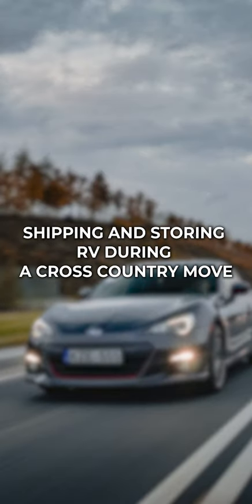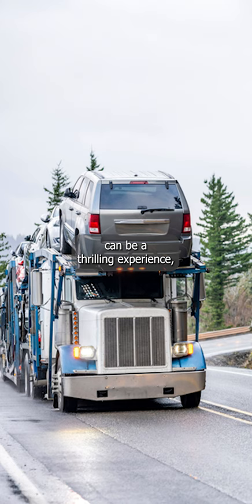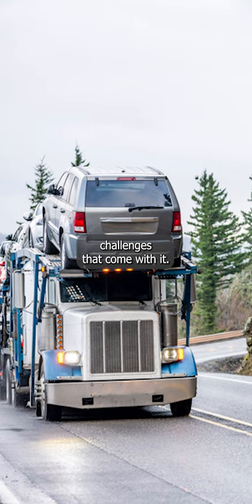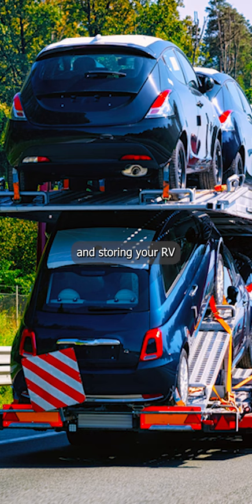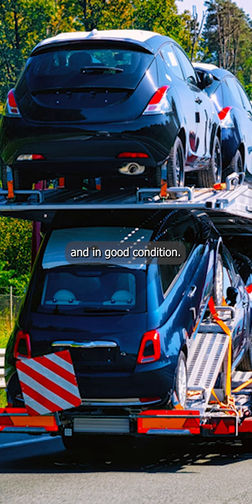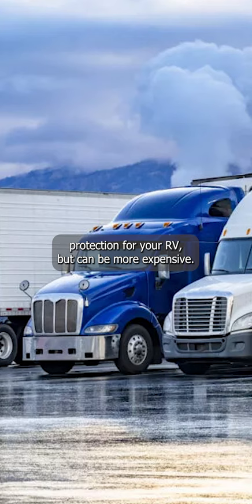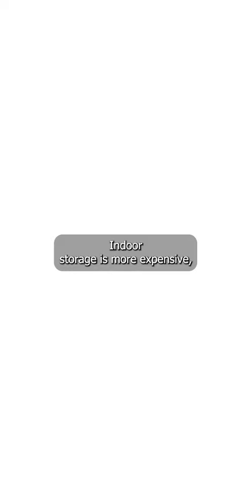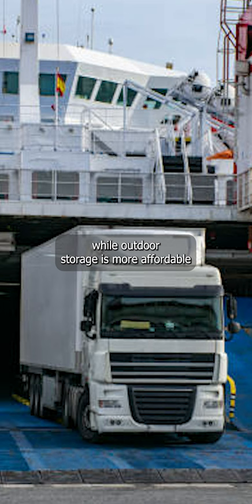Essential Tips for Shipping and Storing Your RV During a Cross Country Move | Ship Vehicles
Discover the inside story of car shipping by reading our blog post now!

*5 Tips for Shipping and Storing Your RV During a Cross Country Move*

Moving your RV across the country can be an exciting adventure, but it also presents unique challenges when it comes to shipping and storing your vehicle. This comprehensive guide provides five crucial tips to help you navigate the logistics of transporting and safeguarding your RV during a cross country move.

*1) Choose the Right Shipping and Storage Options*
The first tip emphasizes the importance of choosing the right shipping and storage options for your RV. It explores the differences between open and enclosed transport, highlighting the trade-offs between affordability and protection. Additionally, it discusses the pros and cons of indoor and outdoor storage, emphasizing the significance of weather conditions and costs.

*2) Plan Ahead for Shipping and Storage Logistics*
The second tip underscores the significance of meticulous planning. By outlining the need to determine the best shipping route, secure early bookings, and coordinate logistics with the shipping company, readers gain valuable insights into how to effectively prepare for the shipping and storage process.

*3) Prepare Your RV for Shipping and Storage*
Preparation is key, and the third tip guides readers on how to get their RV ready for shipping and storage. It delves into essential steps such as cleaning the interior and exterior, emptying tanks, securing loose items, disconnecting batteries and propane tanks, and removing antennas or satellite dishes. It also highlights the importance of using breathable covers to prevent moisture buildup and mold growth during storage.

*4) Stay in Communication with the Shipping and Storage Companies*
The fourth tip emphasizes the importance of maintaining communication with the shipping and storage companies. It stresses the need for regular updates on the status of the shipment and storage and encourages open communication regarding any specific instructions or requirements. This tip also addresses the significance of informing storage facilities about the expected arrival of your oversized vehicle.

*5) Hauler’s Insurance and Inspecting Your RV Upon Arrival*
Finally, the fifth tip focuses on two critical aspects: hauler's insurance and inspecting your RV upon arrival. It highlights the importance of securing the hauler's insurance to protect your vehicle during transport. It also emphasizes the need to carefully inspect your RV upon arrival, documenting any damages and promptly filing claims with the shipping or storage company.

By following these five essential tips, RV owners can ensure a smooth and stress-free experience when shipping and storing their vehicles during a cross country move. With careful planning, thorough preparation, effective communication, and attention to detail, you can rest assured that your beloved RV will arrive safely and in optimal condition at its new destination.

We are an Auto transport company in the United States. Experience the difference with Ship Vehicles, your trusted partner for reliable, affordable, and hassle-free moving and shipping services.